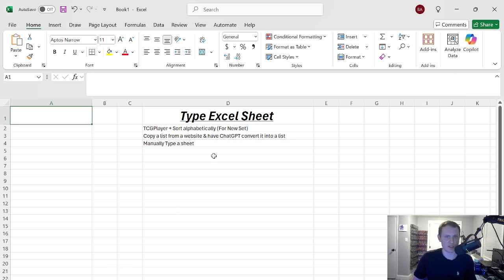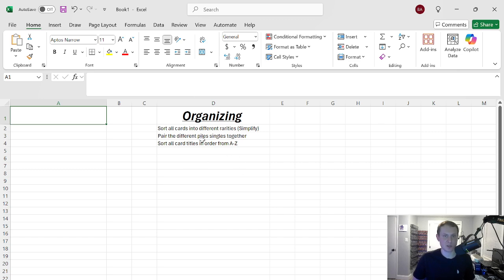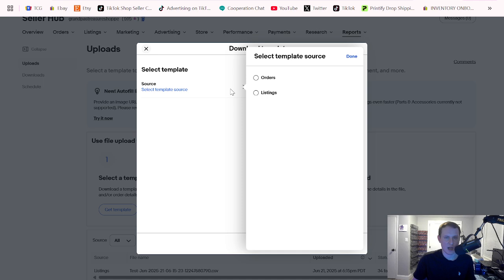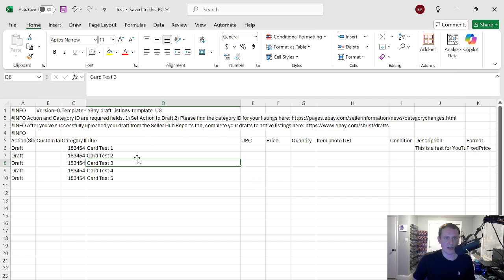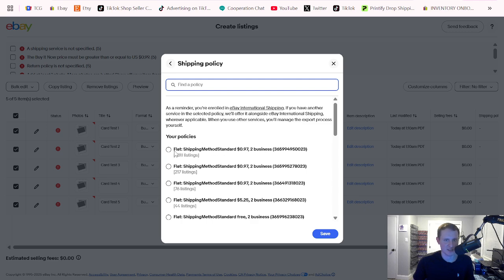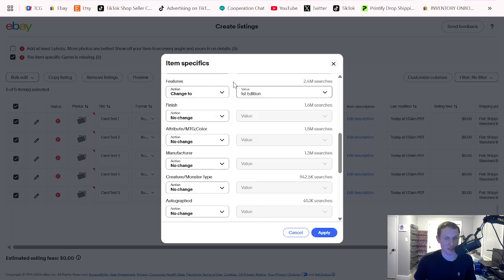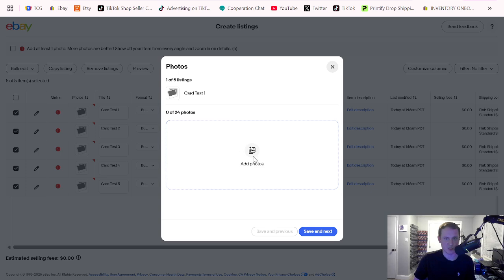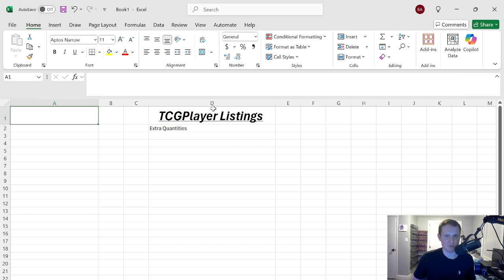How to List 100 Yu-Gi-Oh! Cards in One Day (Full Step-by-Step Workflow)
Want to speed up your card-selling hustle? In this video, I show you how I list 100 Yu-Gi-Oh! cards in a single day — using a clean, repeatable process across platforms like eBay, TCGPlayer, and TikTok Shop.

This full step-by-step workflow will help you save hours, streamline your listings, and scale your business faster. If you’re a reseller, collector, or TCG entrepreneur trying to grow your online shop, you’ll get real value from my exact system.

👇 IN THIS VIDEO 👇
📸 Photo batching techniques for speed
💻 eBay bulk listing with templates
🗂️ Organizing inventory to reduce mistakes
🚀 My full card-flipping workflow to scale faster

💬 Questions? Drop them in the comments and I’ll respond directly!